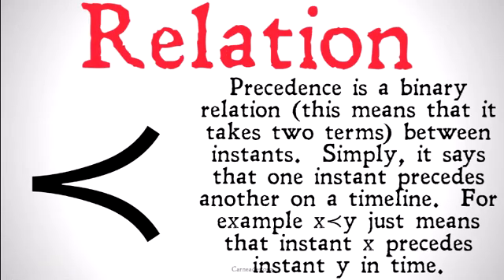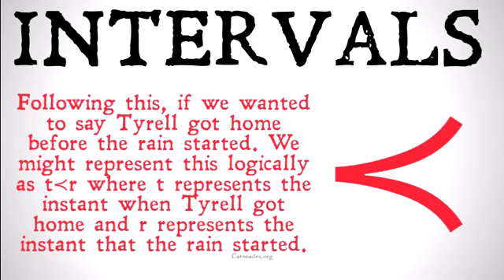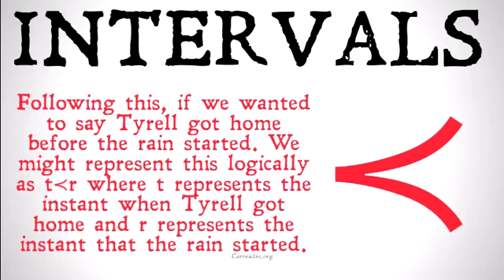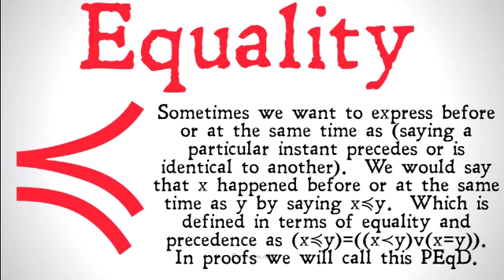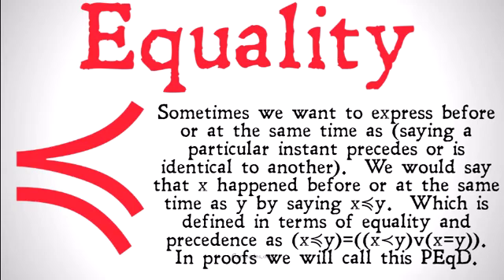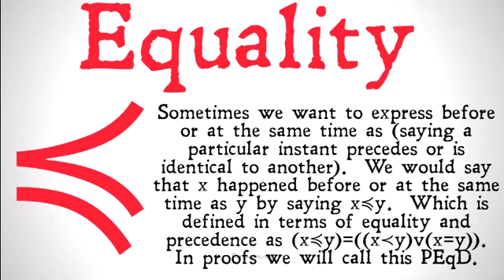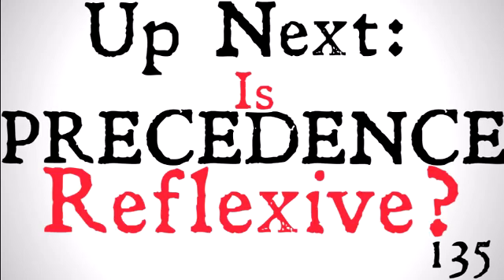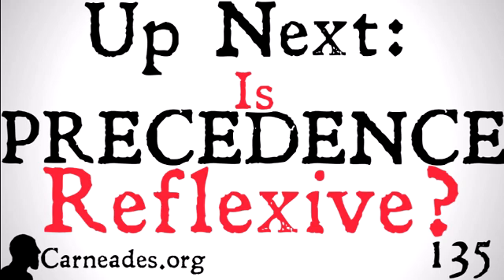The Precedence Relation (Temporal Logic)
An explanation of the central first order logic relation to instant based temporal logic, the precedence relation.